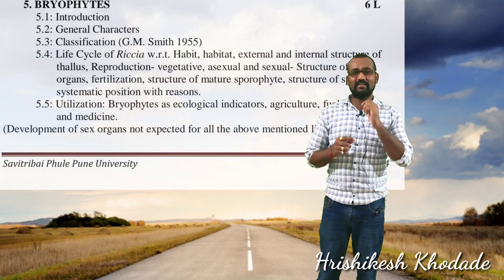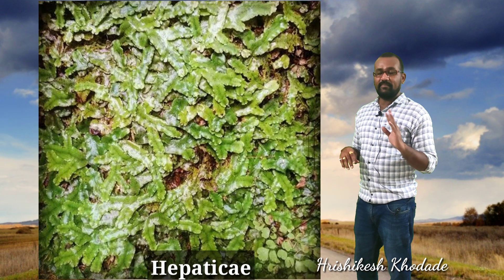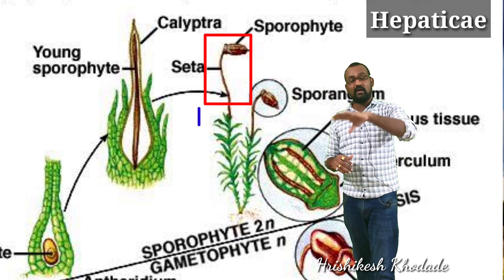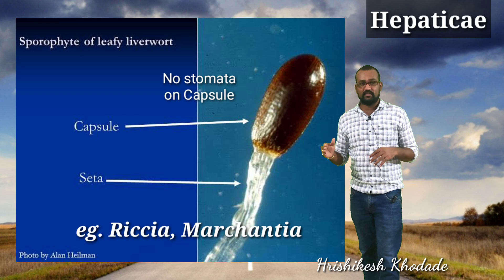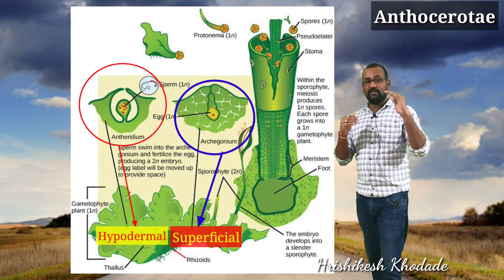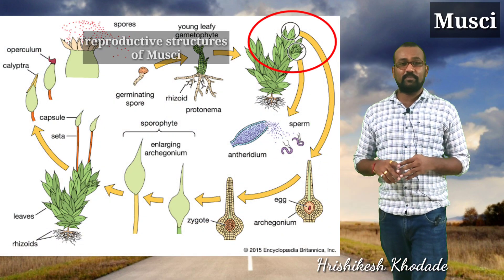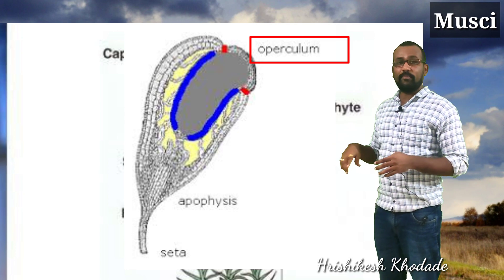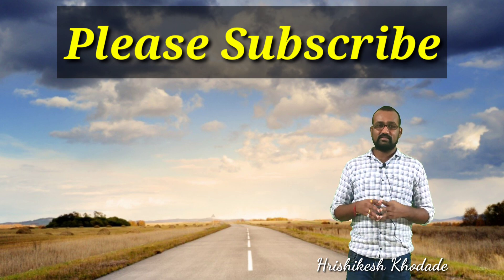FYBSc | Lect-5 | Chapter 5- Bryophytes Study | G. M. Smith System Classification of Bryophytes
hello students,
in this lecture we will be studying about the bryophytes with respect to the their morphological features their habitats their occurrence and their characteristics with respect to the the leaves roots like structures and their reproductive organs especially male and female ReproductiveOrgans where they are involved in sexual reproduction of bryophytes,
in this lecture we are focusing on gmSmith system of classification in bryophytes

 I would like to tell you that my parent institute also contain their own knowledge bank which is known as rate knowledge Bank so it is my request to you to please visit the rate knowledge Bank the link is given in the description thank you